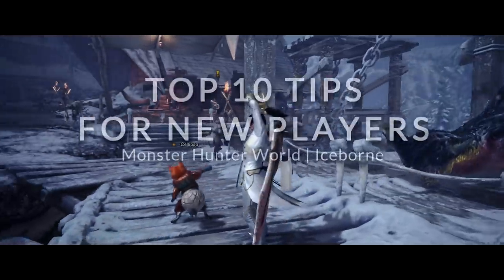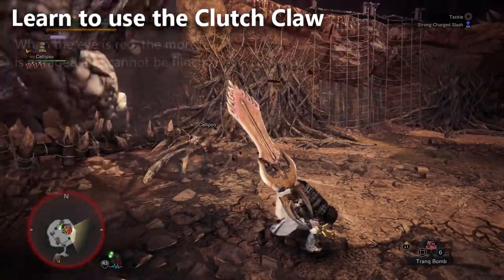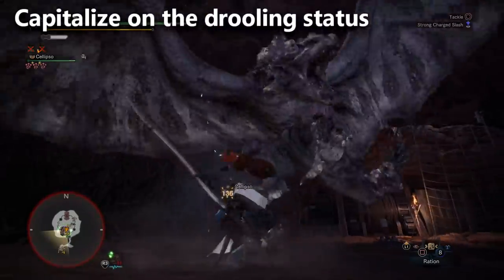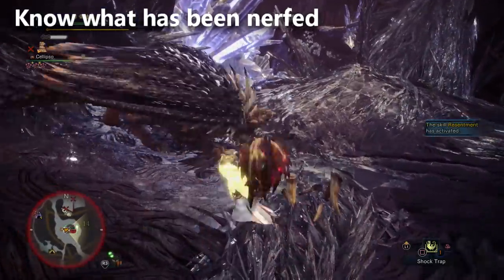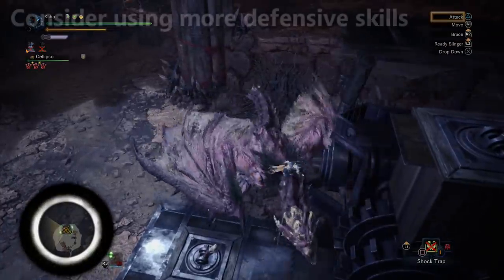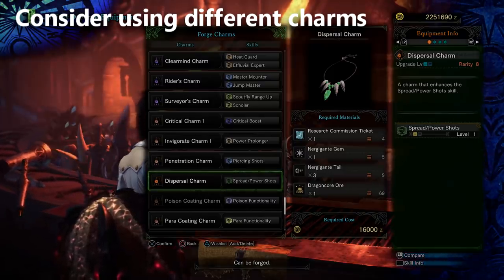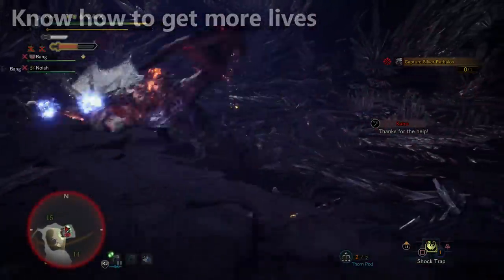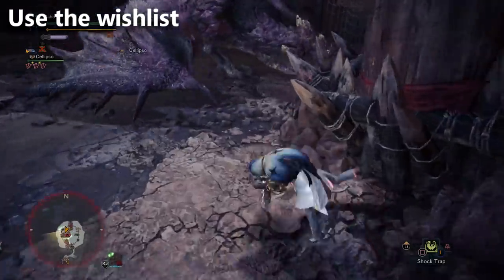ICEBORNE - Top 10 Tips for New Players (Some Spoilers) | Monster Hunter World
Here's some information that should make your new journey in Iceborne a lot easier!